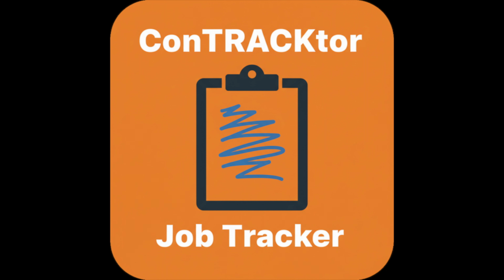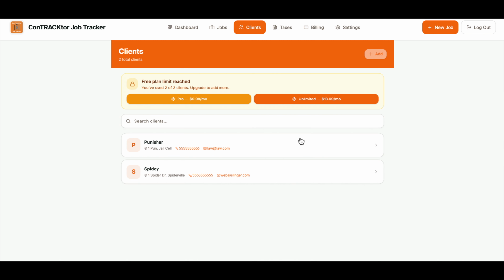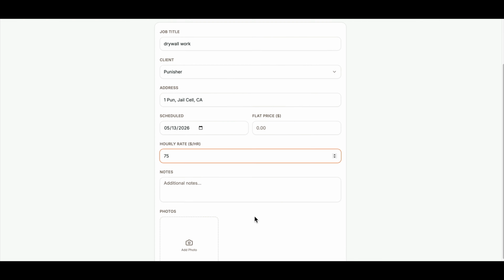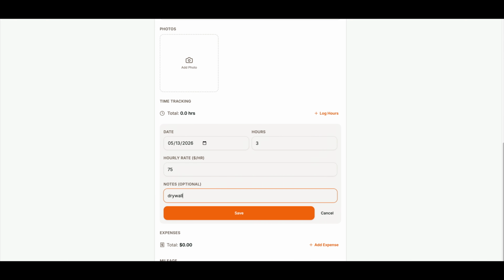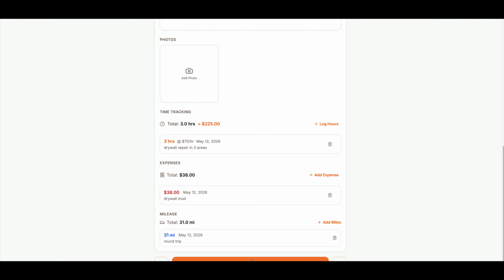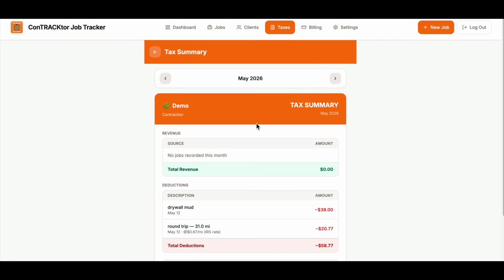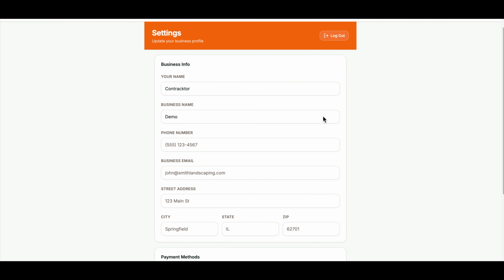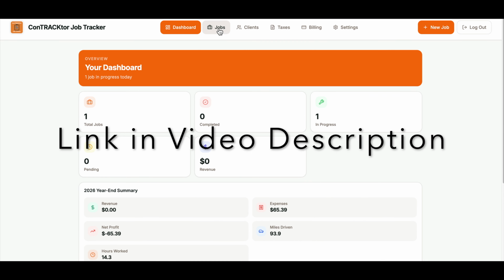How to Use the ConTRACKtor Pro App - Best System for Tracking Your Business - SO EASY!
This video will walk you through how to use the app for your business to save you time, money, and paperwork!  If you have questions on how to do something, or if you have something you think you need in the app, feel free to say something in the comments below!

ConTRACKtor Pro can be used on a computer through the website, or on a mobile device through the app or web.

The Ultimate Business Partner for the Modern Tradesman

Master Your Job Site. Simplify Your Office.

In the trades, your reputation is built on the quality of your work, but your profit is determined by the efficiency of your management. Whether you are a solo handyman, pest control, window washers, property manager, or other specialty contractor, the "paperwork pile-up" is a universal bottleneck. ConTRACKtor Pro was engineered to eliminate that friction, moving your business off the dashboard of your truck and into a streamlined, digital powerhouse in the palm of your hand or on a computer.

One App. Every Trade.

We didn’t build this for just one niche. We built it for the builders.

ConTRACKtor Pro is the versatile companion for:
Mechanical & Structural: Plumbers, Electricians, HVAC Techs, and Framers.

Finishing Specialists: Painters, Drywallers, and Siding Contractors.

Exterior & Seasonal: Roofers, Deck Builders, Landscapers, and Snow Removal Teams.

Maintenance: Handymen and Property Managers.

If your work requires a revenue management, expenses, job-site details, and a client, this app is built for you.

Core Features Designed for the Field
1. Intelligent Client Management Keep your entire rolodex in your pocket. Never dig through old texts or emails again to find a customer’s address, phone number, email, or previous project specs.
2. Precision Job-Costing & Expense Tracking Every screw, gallon of paint, and permit fee matters. Log expenses the moment they occur to ensure your margins stay healthy. By tracking material costs alongside the job, you’ll always know exactly how profitable you are before the project is even finished.
3. Flexible Labor Logging (Hourly & Flat Rate) The app adapts to how you work—not the other way around. Toggle between hourly tracking for service calls or flat-rate billing for larger projects. The hourly option allows you to set your hourly rate as well to keep your income correct. With built-in time logs, you can provide clients with transparent proof of work, building trust and ensuring you get paid for every minute on-site.
4. Automated Mileage & Tax Readiness Stop guessing your deductions. Track your miles driven for every job throughout the day. When tax season arrives, you’ll have a clean, organized log ready for your accountant, potentially saving you thousands in overlooked write-offs. Generate the tax form every month to stay ahead of the year end dread!
5. Professional Invoicing & Tax Readiness Transition from "Job Done" to "Paid" in seconds. Generate professional, branded invoices directly from your logged hours and expenses. When the client is paid in full, just click the paid in full button so you know there’s closure on that particular job!

Why Make the Switch?
Professionalism: Impress clients with instant, digital communication and clear, itemized billing.

Accuracy: Eliminate “guesstimating" when you have finished a job. Sometimes a job can last months! Know your numbers down to the cent.

Time Recovery: Reclaim your evenings and weekends. No more Sunday nights spent catching up on receipts, paper logs, and invoices.

Mobility: Cloud-based access means your office is wherever your tools are.
Stop managing your business like it's 1995. Join the thousands of contractors who are trading in their clipboards for the most powerful tool in their belt.

Download ConTracktorPro today and build a better business.

Any links may be affilaite links